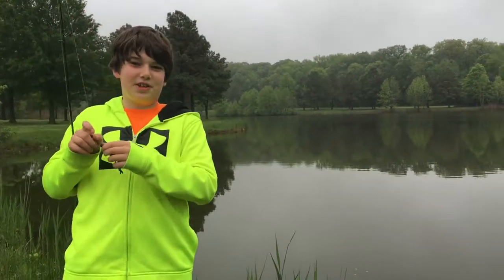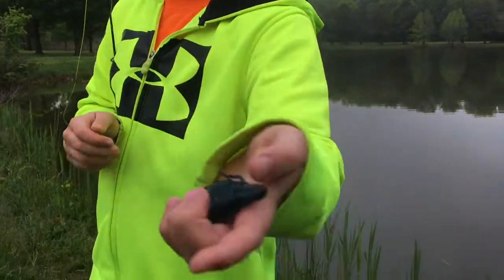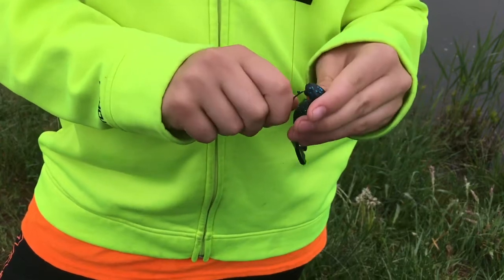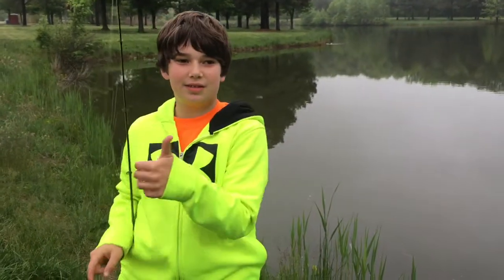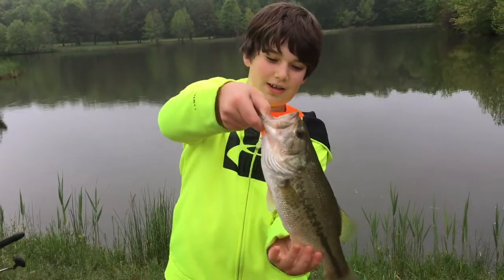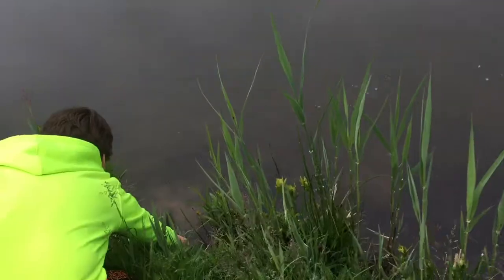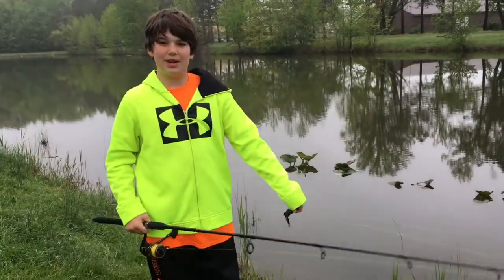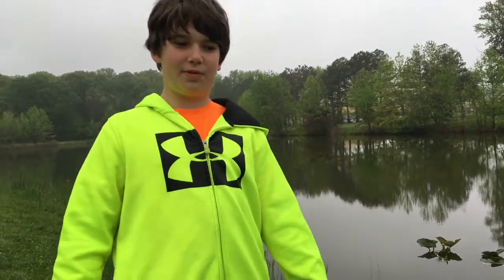Bass Fishing at Skipjack Lake, MD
I recently went to Skipjack Lake and wanted to share with you all. It was fun even though I was only able to fish for a short period of time.